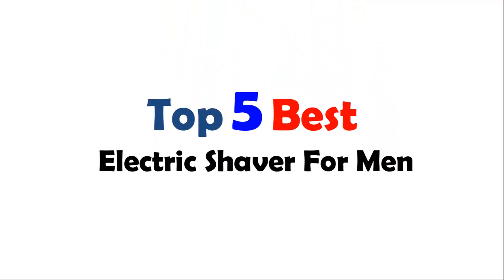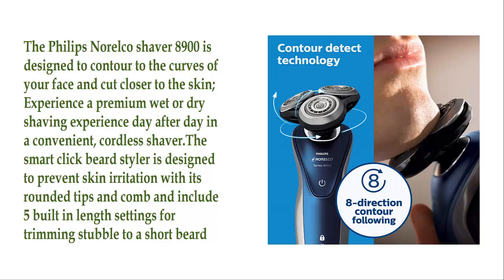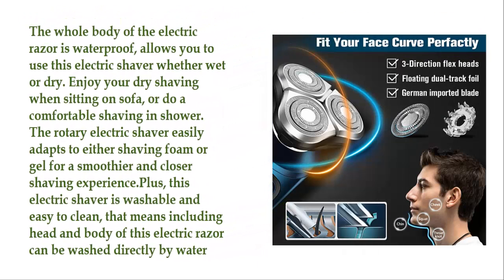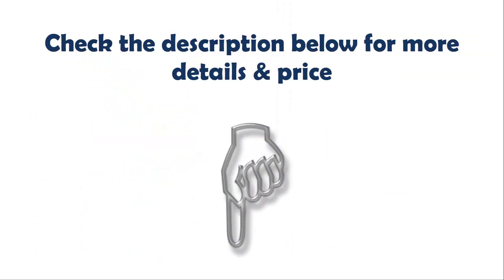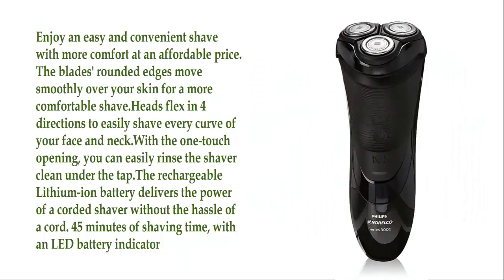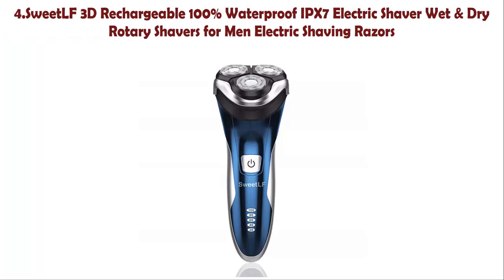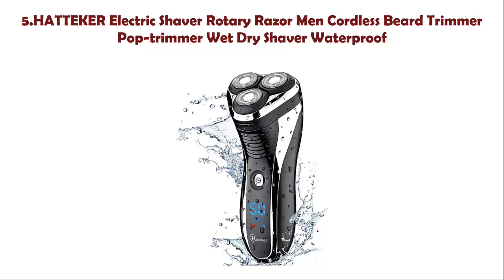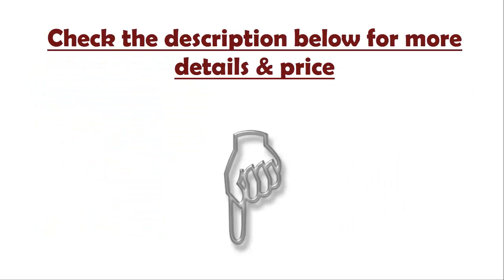Top 5 Best Electric Shaver For Men 2020 And 2021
Best Electric Shaver For Men List:

1. Electric Shaver with Click-on Beard Styler Attachment

2.Electric Razor for Men, Mens Electric Shavers, Dry Wet Waterproof Rotary Facial Shaver, Portable Face Shaver Cordless Travel USB Rechargeable

3.Philips Norelco Shaver 3100 Rechargeable Electric Shaver with Pop-up Trimmer

4.SweetLF 3D Rechargeable 100% Waterproof IPX7 Electric Shaver Wet & Dry Rotary Shavers for Men Electric Shaving Razors

5.HATTEKER Electric Shaver Rotary Razor Men Cordless Beard Trimmer Pop-trimmer Wet Dry Shaver Waterproof